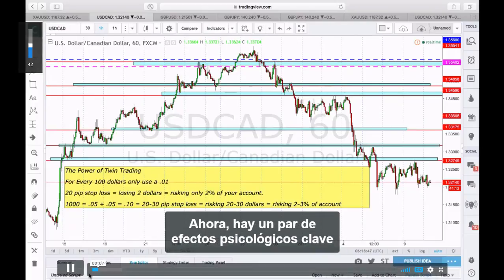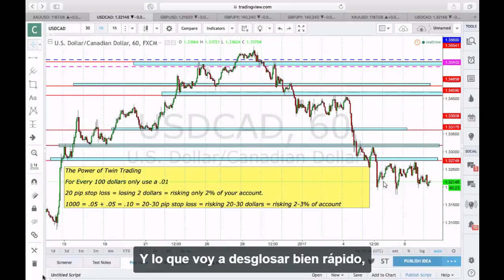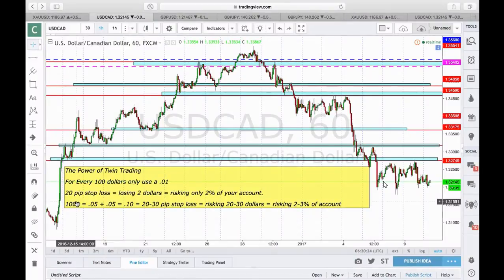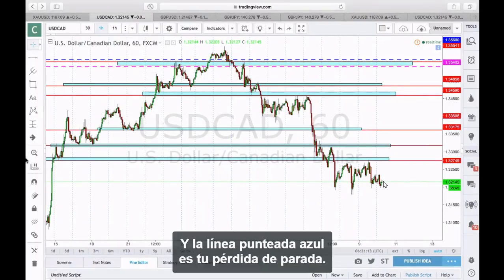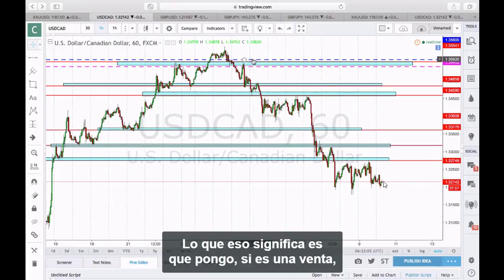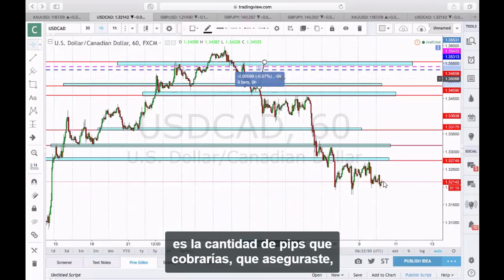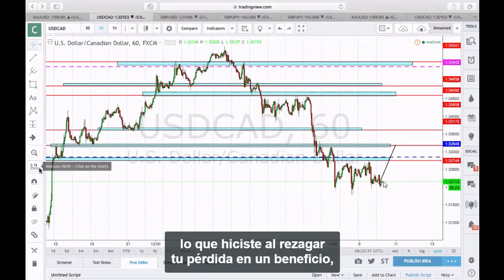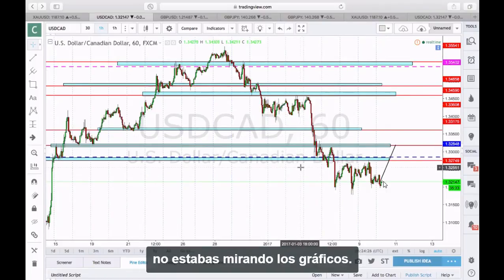Técnicas de análisis - 1º